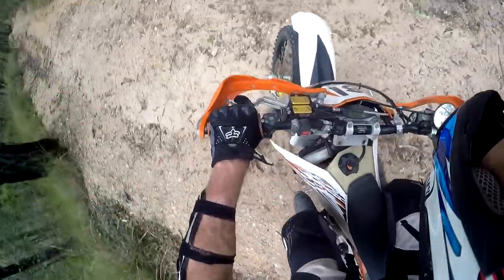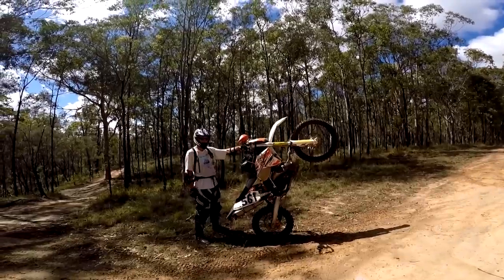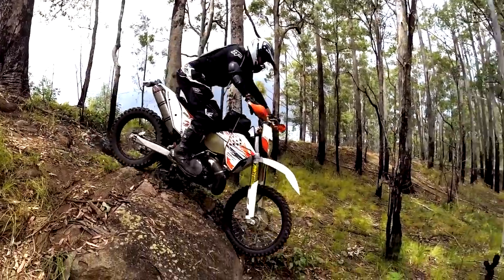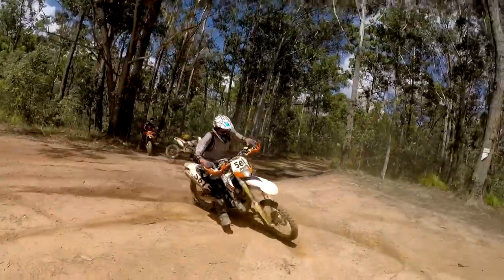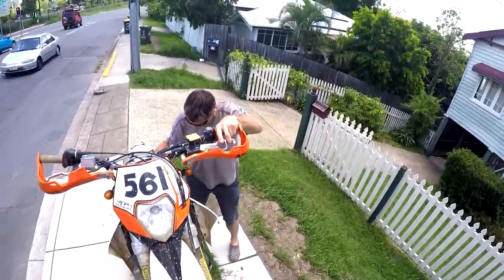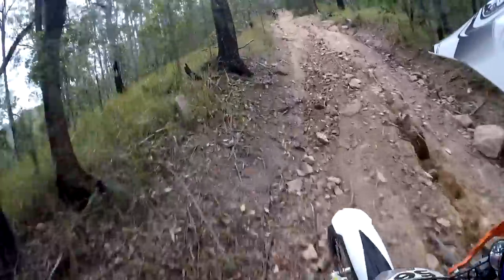Clake Two review: combined clutch/lefthand rear brake setup!︱Cross Training Enduro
A combined easy clutch and hand-operated rear brake for motorbikes as an alternative to a Rekluse? Clake has been doing some very trick things by bikes since they invented the One Light Clutch. The Clake Two uses two levers for the clutch and rear brake and it's a very intuitive system that provides a great alternative to the Rekluse auto clutches. Please be aware Clake have had been inundated with orders since this review was posted, I'd suggest emailing them to see how long your order would take.

CLAKE 2 REVIEW

Recently we reviewed the Clake One light clutch which a few of the guys bought last year, a clutch that is incredibly light but doesn't use any extra travel to achieve that lightness.
I was sufficiently impressed to check out the Clake gear myself and opted for the Clake 2, a very trick bit of engineering that is essentially a combined light clutch and rear brake setup which I've used for several months now.
So how does it work?  The inside lever is the clutch, and it uses the same technology as the Clake One Light Clutch to give you effortless one finger control. If you use the outer lever, this applies the rear brake. The really brilliant part is that as you squeeze further, the clutch is also pulled in, which in effect means you are far less likely to stall the bike.
A year ago I got rid of my Rekluse auto clutch as for my purposes it was cheating - I wasn't developing my clutch skills at all. The beauty of the Clake 2 is that I have full use of the clutch with an exceptionally light pull and heaps of feel, but can still make use of it's anti-stall nature. And for anyone who has ridden a bicycle the hand operated rear brake is very intuitive and takes only minutes to get used to.

The dual hand lever design is a work of art. Some riders opt for keeping fingers on both levers at all times, but I've settled on the one finger and just moving it slightly to either lever. It was surprising how quickly this became second nature.

I quickly noticed how my fingers had far more control over the rear brake than my clumsy foot in boots. Down steep hills I now rarely lock up the rear wheel so am using more rear brake than before. And of course this meant that rear brake chatter is now largely a thing of the past.

I did not realise how much influence body positioning had over the old rear brake. As you move your body backward and forward over the bike this makes it harder to modulate the rear brake. This really stands out on steep downhills - as it gets steeper it gets harder to operate the rear brake but the Clake 2 allows perfect rear brake control regardless of how steep or gnarly the terrain is.

Coming into right hand corners I could now have my foot off the peg for balance but still operate the rear brake. In fact I started to notice how often I couldn't use the rear brake before. When stuck on a steep hill climb, I could now u-turn the bike to the left if needed as I could still operate the rear brake. And when doing pivot turns in very tight sections I can now just upend the bike and spin it around on its rear wheel. Also when I'm off the bike and moving it around in rough ground it's much easier to use the rear brake. I've even found it makes loading and unloading the bike easier!

I can see how the Clake 2 particularly makes advanced techniques so much easier. When lifting the front wheel up, it's so much easier to cover the rear brake with one finger to prevent flipping. I had so much trouble with covering the rear brake with my foot that I never bothered with those slow Graham Jarvis style wheelies but it's so easy with the Clake I'm now working on those. Personally I'm not into those slide in sideways and power out of corners but can see how the Clake 2 would make those so easy for right hand corners.

The Clake 2 is adjustable at the lever, and also has a range of cams for almost infinite adjustment. You can control how much the clutch and rear brake overlap, if at all and how quickly the engage as well.

Some riders opt to not run the old foot lever for the brake at all, but there is the option to retain this so you can swap between hand and foot operated rear brake if wanted.

CLAKE 2 ISSUES
Expense
Lock up when panicking

All in all we are extremely impressed with the Clake 2. If you are thinking of a Rekluse auto clutch but can't help feel you are cheating, this is a great alternative as you still have full manual control of your clutch but it's easy intuitive feel and anti stall nature will make a big difference to your riding.